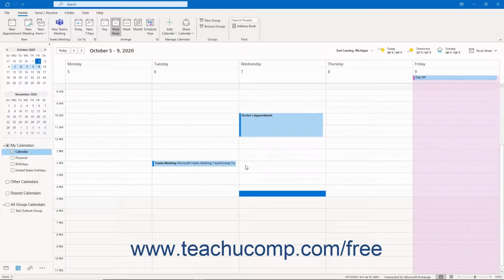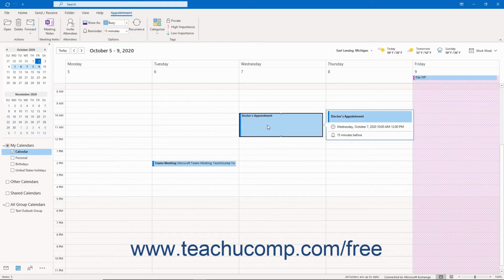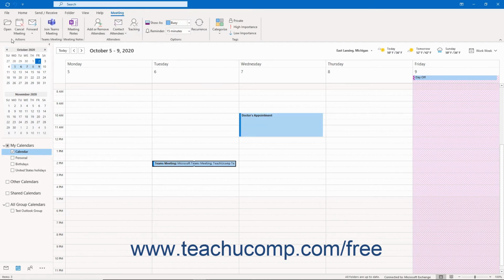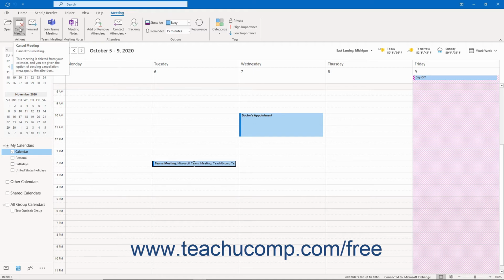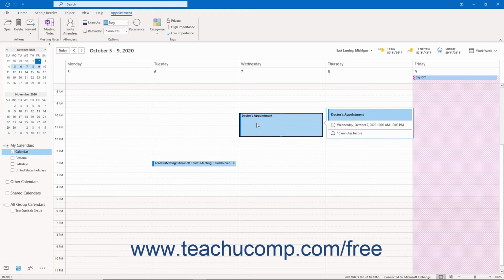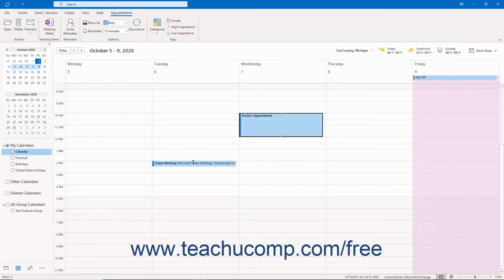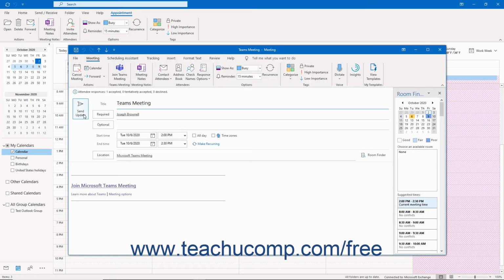Outlook 2019 & 365 Tutorial Manipulating Calendar Objects Microsoft Training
FREE Course! Learn how to manipulate calendar objects in Microsoft Outlook - the most comprehensive Outlook tutorial available. Visit us today!